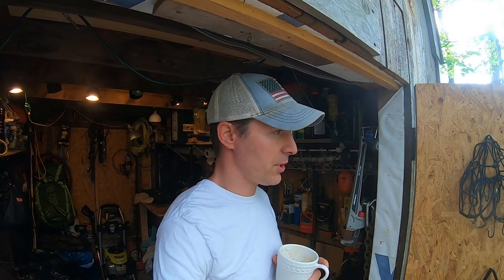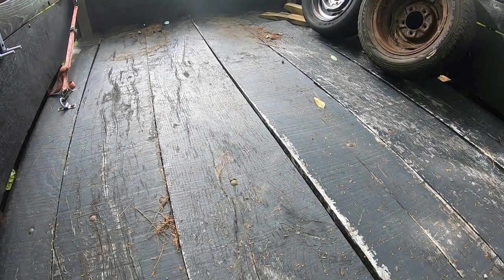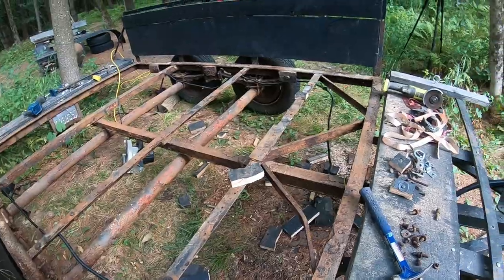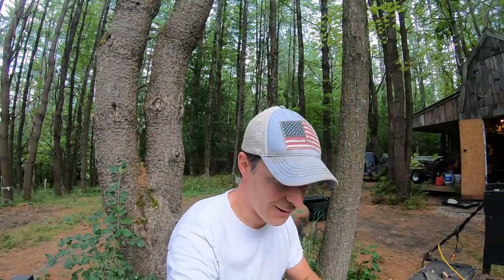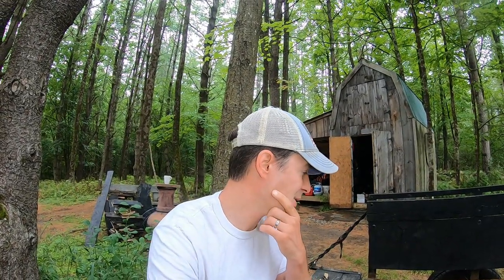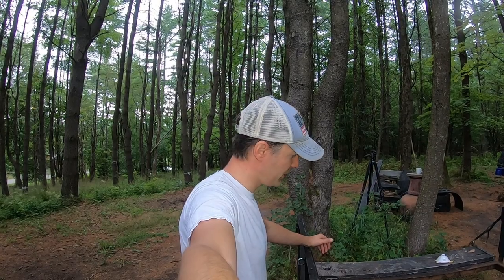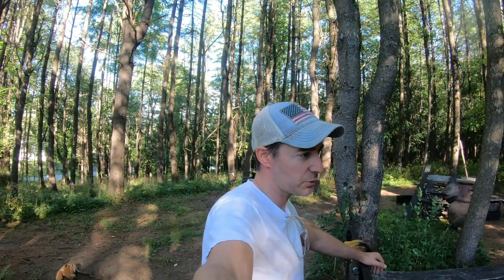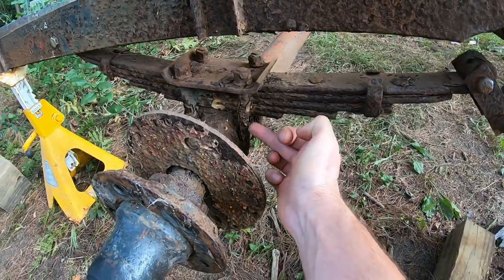Crusty Tandem Axle Trailer Can It Be Saved? - Part 1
I acquired this trailer and used it for a year to haul toys on the weekends. It was beat but the price was right. I gave it to my brother for a year during which he put on new fenders and lights. He's now upgraded to a new trailer. I like trying to give a second life to old equipment so this crusty heap is back and it needs some love if it is to continue being used to haul ATVs.

Time to strip it down to the frame, clean up the scale, remove the rust, replace the U bolts, replace shackle bolts, weld the frame, weld the side rails... Am I missing anything?

Will the effort be worth it or is this better off being salvaged for scrap steel for future projects? With any luck I'll find out before the weather gets too cold to work comfortably outside.

My Film Equipment:
- Go Pro Hero 7
- The Bendy Tripod Thingy...
- Cheap Spare Go Pro Batteries
- Go Pro Accessories

Edited on:
- Filmora 9.3
- Windows 10 64bit, AMD Vega 56, solid state drive for proxy files, 7200rpm for raw video, 16gb ram, AMD FX 8350 8 core CPU 4ghz (Great for 1080 but not enough power for full 4k editing without first down-converting raw files before edit and re-upconvert)